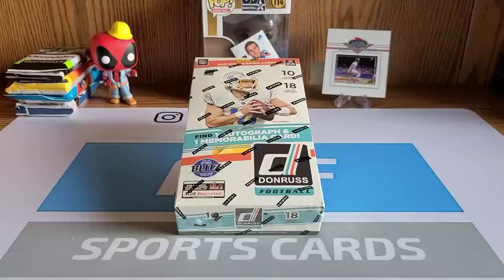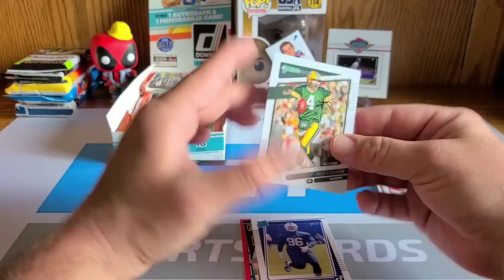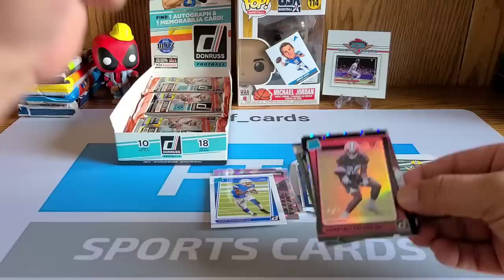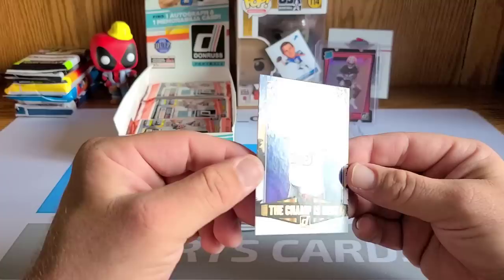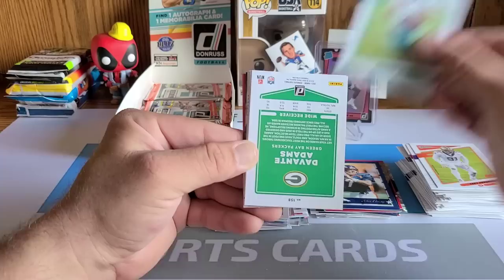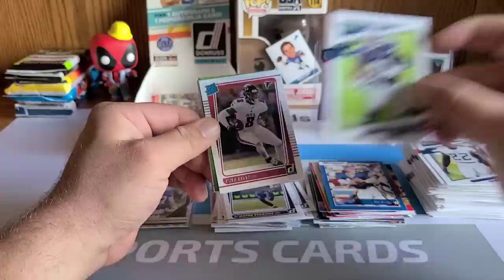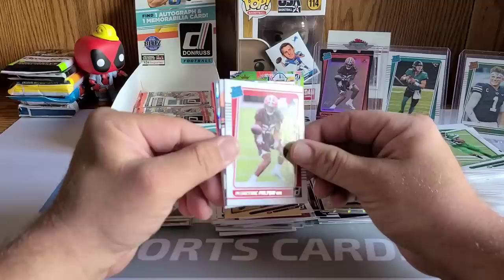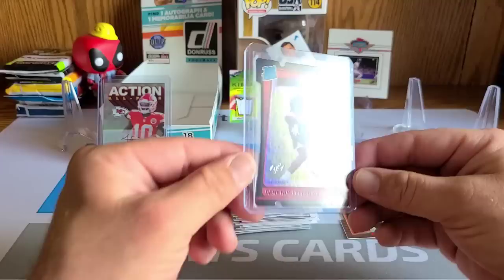*2021 Panini Donruss Football Hobby Box* My First 1 of 1 Pull!!! Huge Rated Rookies and Auto!!!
Thank you for checking out today's Rip!!!  That was a lot of fun and I hope you enjoyed as well!!  As always a link to my Instagram and Tik Tok will be down below and be sure to check back in for next week's Fantasy Rip League Lineup from today's Rip!!!